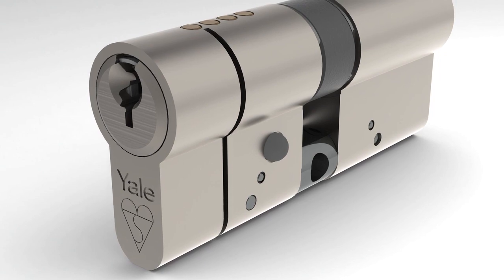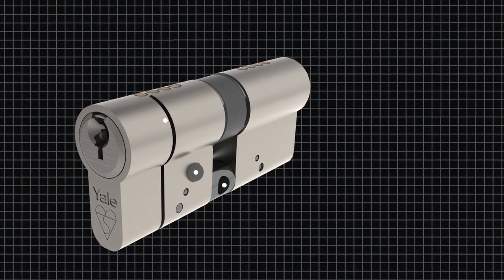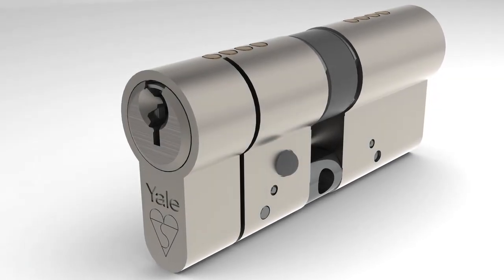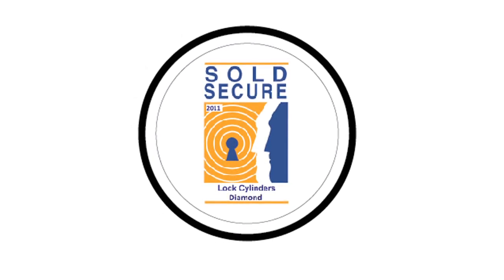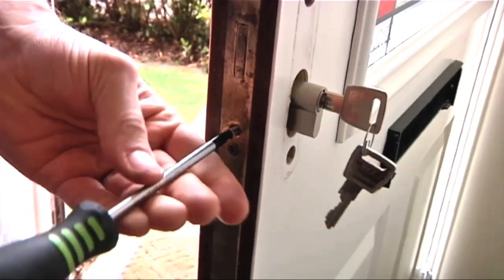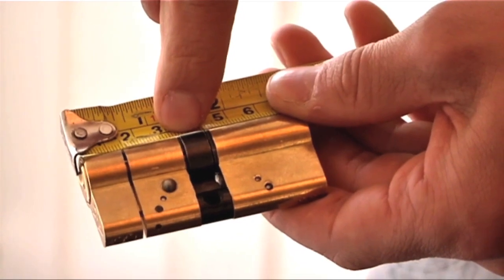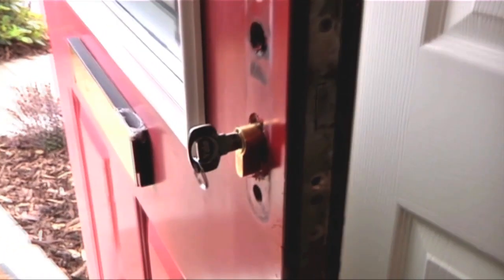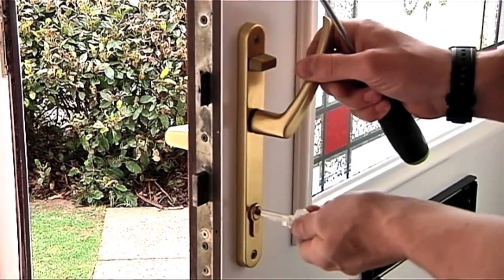How to Change a Door Lock to a Yale Anti-Snap Euro Profile Cylinder lock | Homebase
Want to know how to change a door lock? The experts at Yale offer their advice on how to give your home extra security by installing a Yale anti-snap euro profile cylinder lock. Watch their step-by-step guide & shop for cylinder locks at Homebase

Enjoyed this video on how to change a door lock?

Replacing the lock cylinder is an effective and easy way of making your home secure without having to change the entire lock or door. This video will show you how!

Shop the full range of home security at Homebase, including door locks, burglar alarms, window locks, safes and more

For more DIY tips, visit our helpful DIY Ideas & Advice feature at Homebase
Shop online at Homebase today.